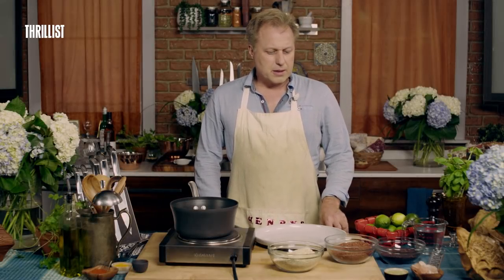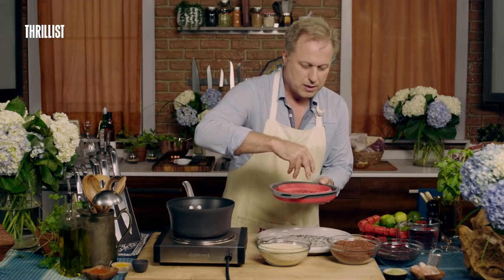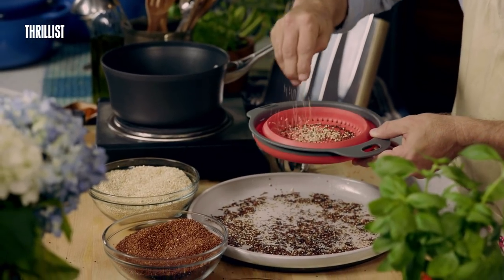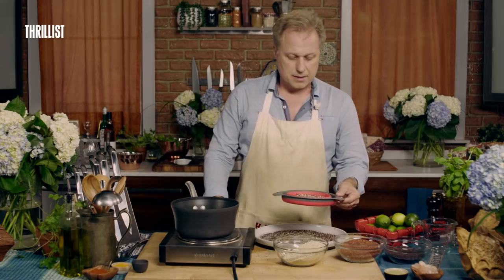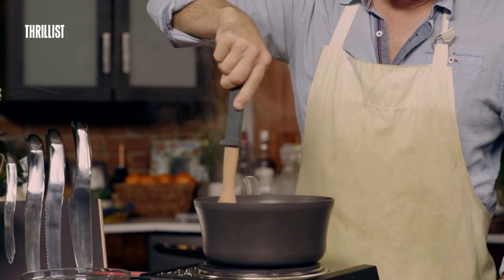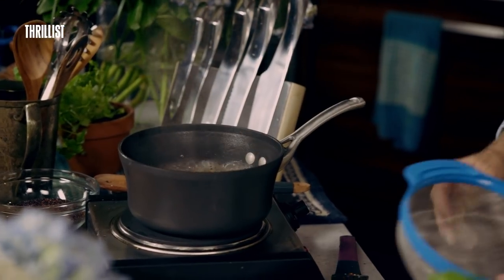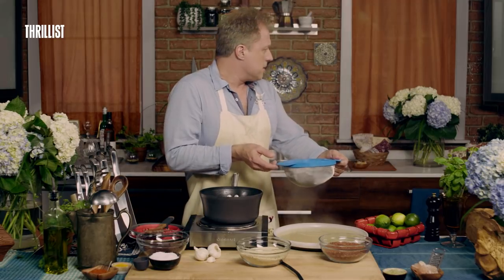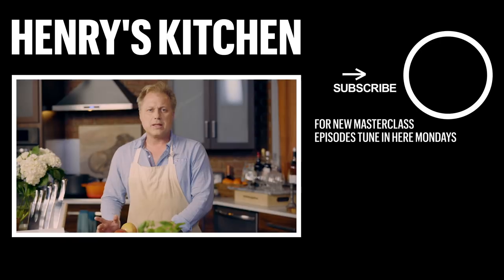Mastering Your Quinoa || Henry's Kitchen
Wondering how to cook quinoa? The ultimate health grain is much simpler to make than expected. Here’s the easiest way to drain, wash, and cook quinoa.

Henry Phillips, star of the internet classic, "Henry's Kitchen," now brings us his very own Masterclass.
In this Masterclass, Henry teaches us the proper way to both cook, and pronounce, quinoa.

Henry Phillips is taking the hilarious Henry's Kitchen to the next level with this on-the-nose take on Masterclass. In every episode of Henry's Kitchen: Masterclass, Henry will share new key tips and tricks to help amateur chefs become master chefs of his level. These instructional cooking videos will show you what to do to nail every recipe, cooking technique, and essential kitchen skills.

Created by
Henry Phillips

Cole Chilton

Camera Operator
Thomas McKenna

Sound Mixer
Colin Webb

Graphics Art Director
Ted McGrath

Animator
Fredy Delgado

Production Designer
E.K. Buckley

Line Producer
Emily Tufaro

Production Coordinator
Sarah Barry

Daniel Byrne

Supervising Producer
Stasia Tomlinson

Creative Director
Tom O’Quinn

Executive Producer
Daniel Kellison

Executive Producer
Justin Lundstrom